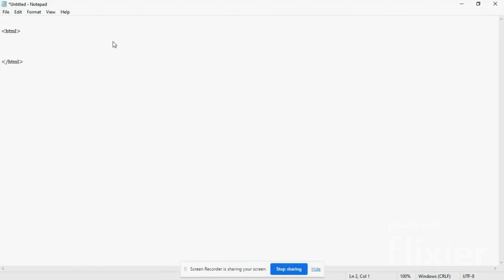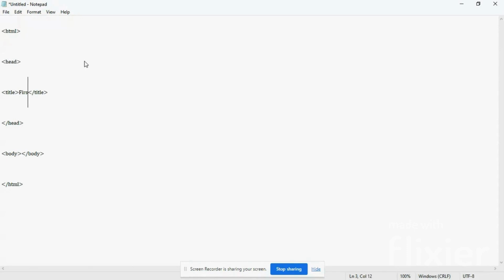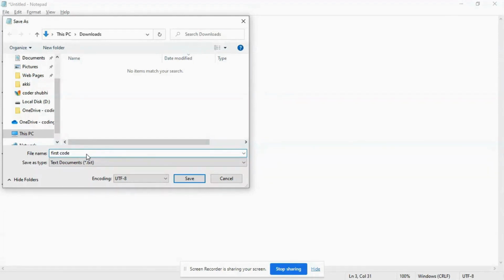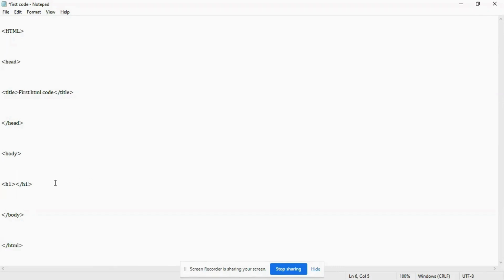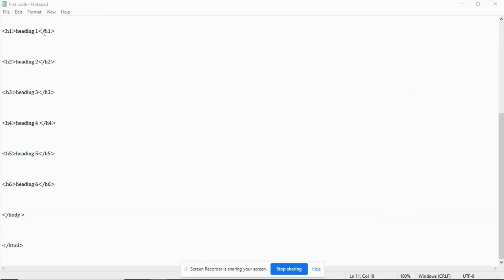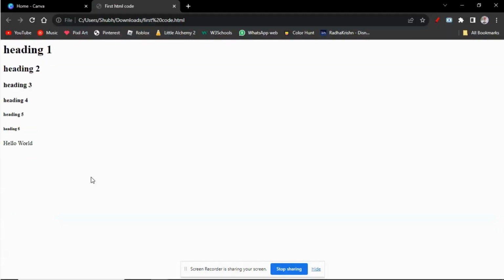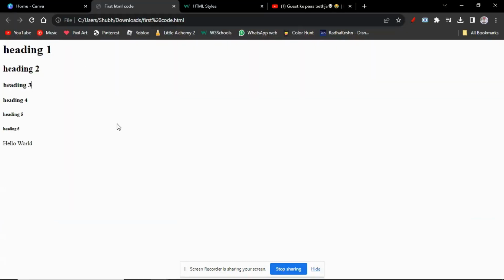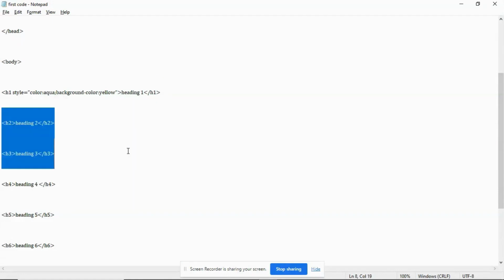How to Edit text in Javascript very easily.Javascript part1.Programming language.Coding ki Ninja.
JS tutorial
CSS tutorial

Welcome to Coding ki Ninja, the ultimate destination for coding enthusiasts like you! 🖥️ Immerse yourself in the captivating world of programming and problem-solving, where challenges are opportunities and learning is an adventure. Our reels are not just educational; they are transformative experiences designed to elevate your coding journey to new heights.